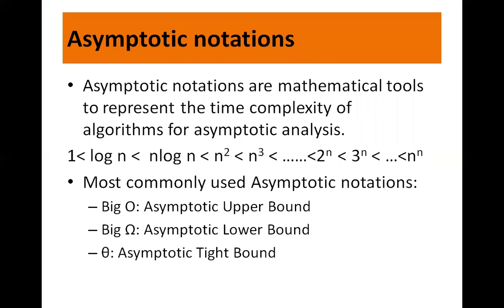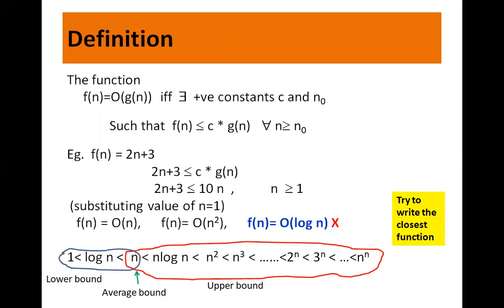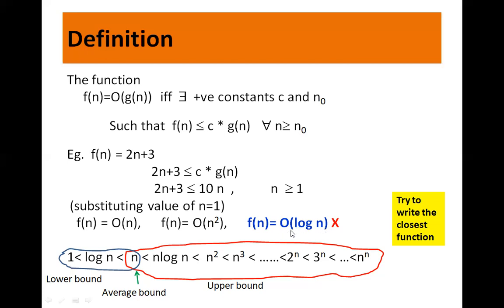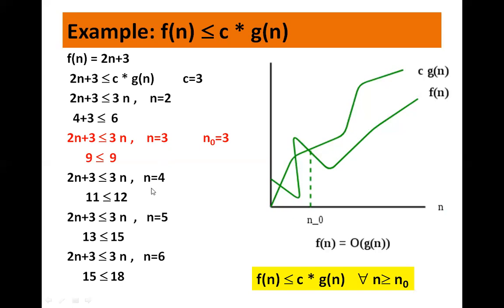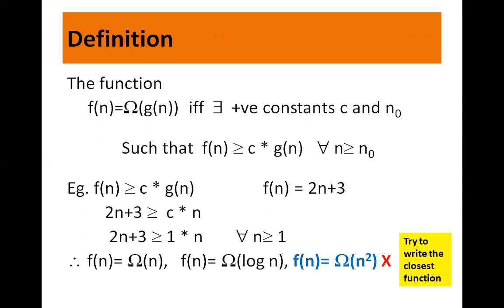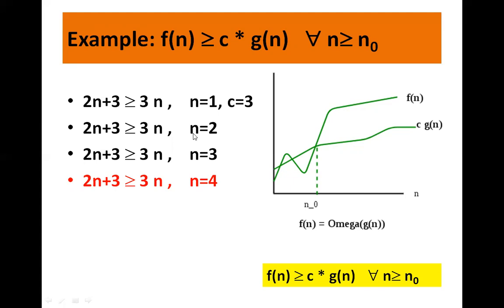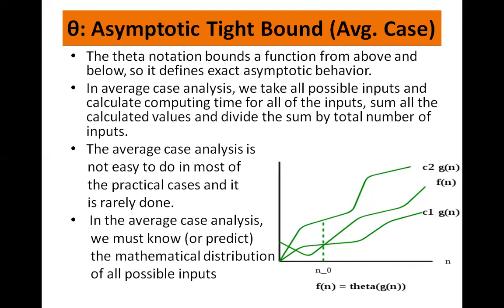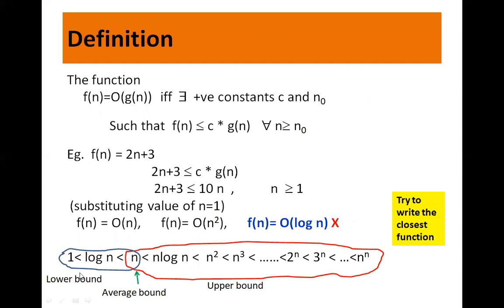Asymptotic Notations in Complexity of Algorithms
Asymptotic notations ( Big O, Big Omega and Big Theta) explained in very simple way with examples.